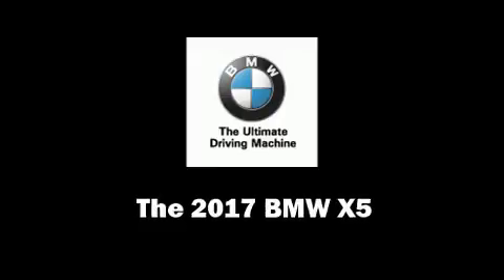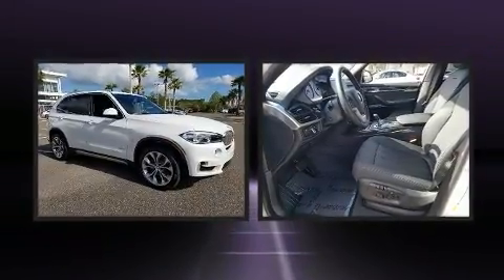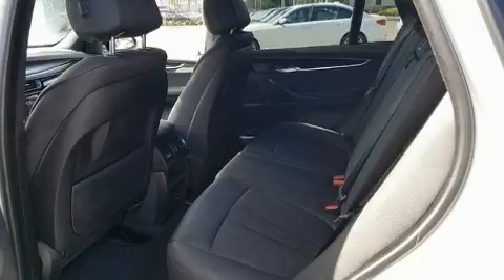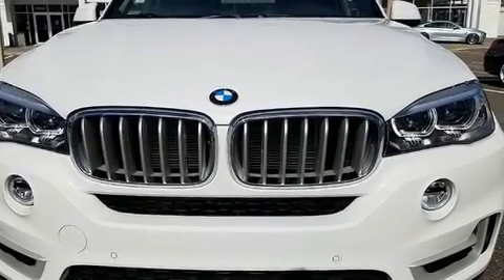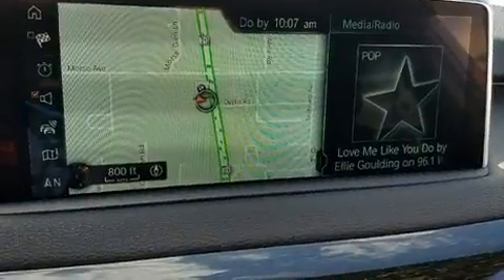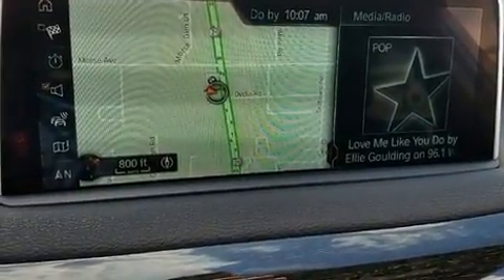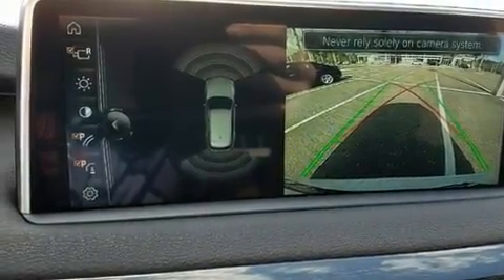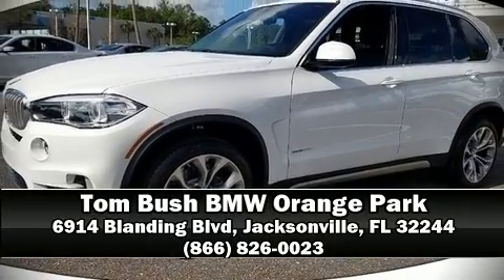2017 BMW X5 sDrive35i in Jacksonville, FL 32244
You can expect a lot from the 2017 BMW X5 It features an automatic transmission, rear-wheel drive, and a 3 liter 6 cylinder engine. The engine breathes better thanks to a turbocharger, improving both performance and economy. A wealth of standard features means that you no longer have to sacrifice. Like heated seats, adjustable headrests in all seating positions, an automatic dimming rear-view mirror, an outside temperature display, automatic dimming door mirrors, power front seats, a power rear cargo door, and the power moon roof opens up the cabin to the natural environment. With high intensity discharge headlights illuminating your path, you'll always appreciate maximum visibility. BMW also prioritized safety and security with features such as: dual front impact airbags, head curtain airbags, traction control, brake assist, anti-whiplash front head restraints, a panic alarm, an emergency communication system, and 4 wheel disc brakes with ABS. Electronic stability control stands out as a technologically savvy innovation, keeping you better connected to the road. Our sales staff will help you find the vehicle that you've been searching for. We'd be happy to answer any questions that you may have. Stop in and take a test drive!